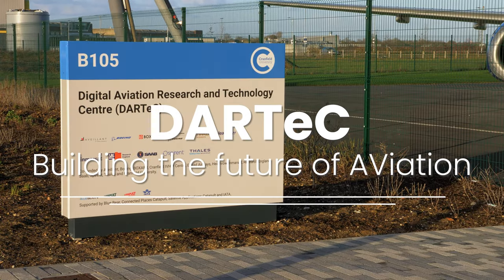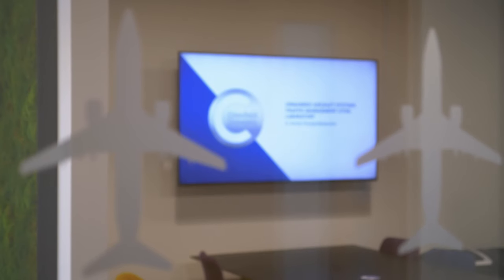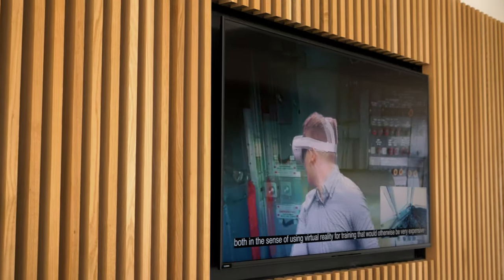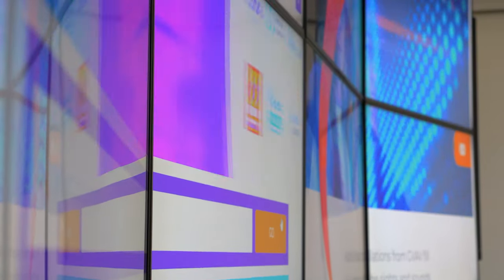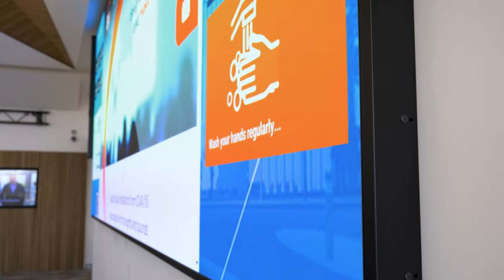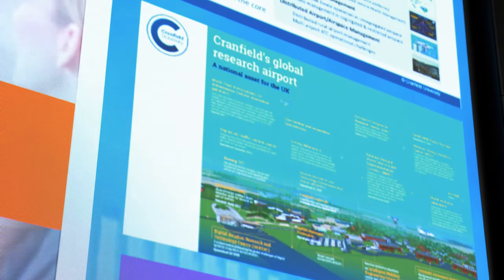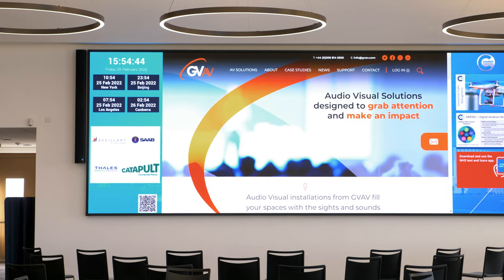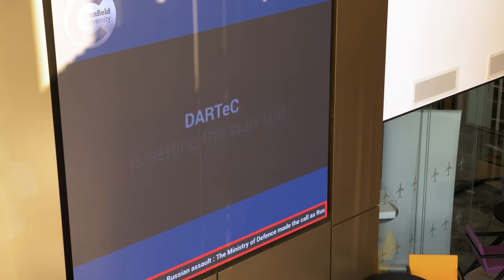DARTeC Research Facility - Building The Future of Aviation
Digital Aviation Research and Technology Centre (DARTeC) - Building The Future of Aviation - In partnership with Sukh Basi from GVAV Ltd and Edward Poll at Cranfield University, Midwich, PSCo and Innovation House was able to facilitate a world class Audio visual (AV) installation alongside our vendor partners Samsung and Peerless.